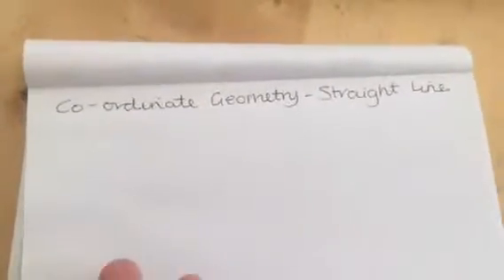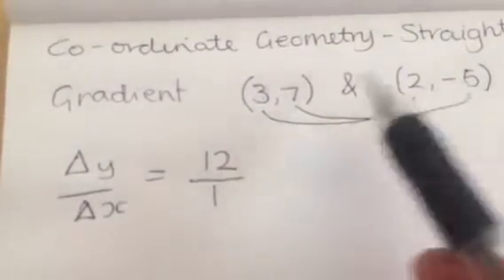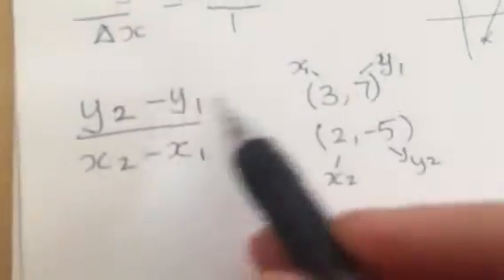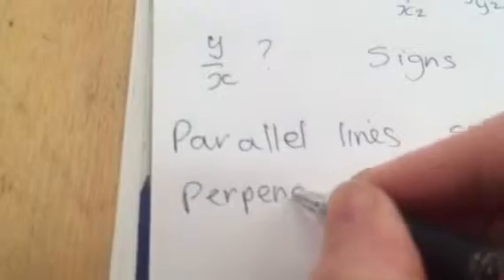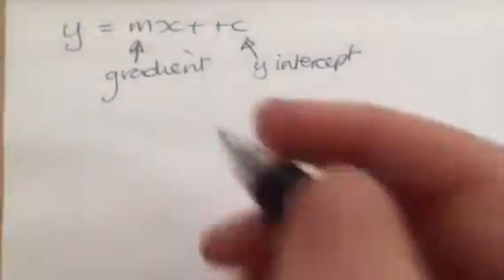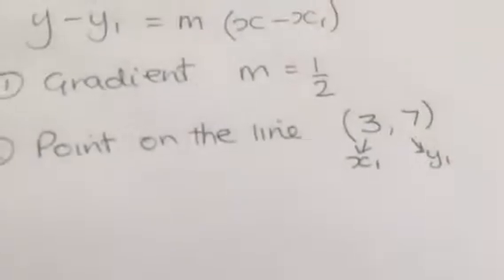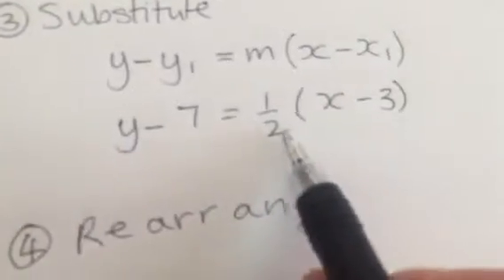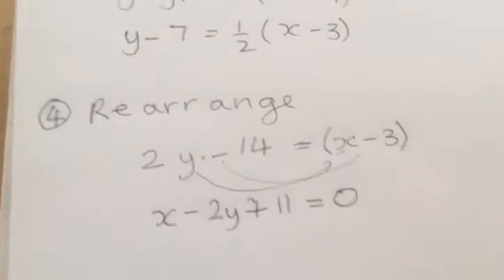C1 Co-ordinate Geometry Straight Lines